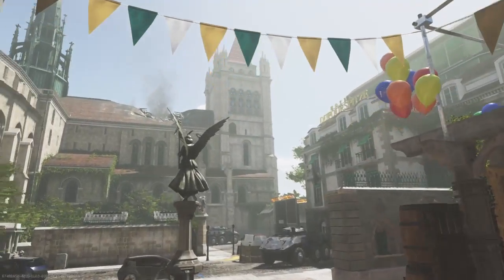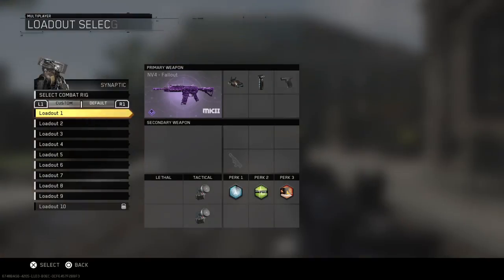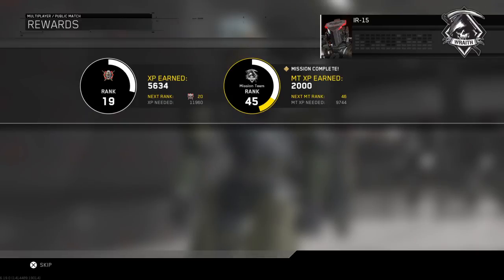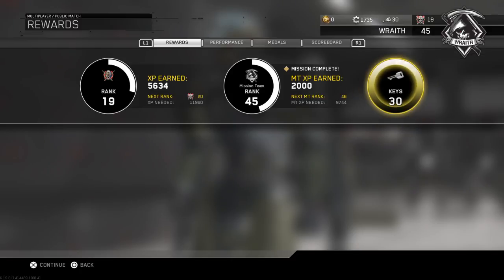*New* BEST NV4 Black Cat Variant Gameplay!! Its So Sick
I do a lot of LIVE streams and usually every day or every other day. I'm LIVE late nights and mid week during the day.. but you can always catch my videos the day after the streams and enjoy the Funkiness of it all.